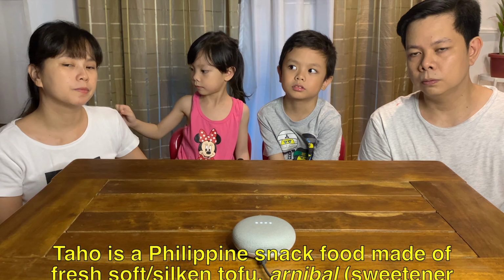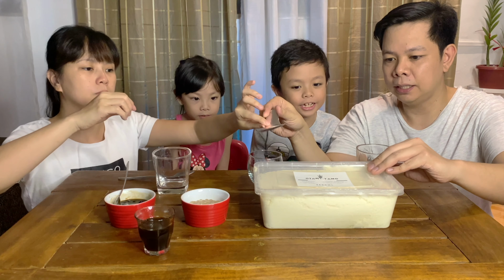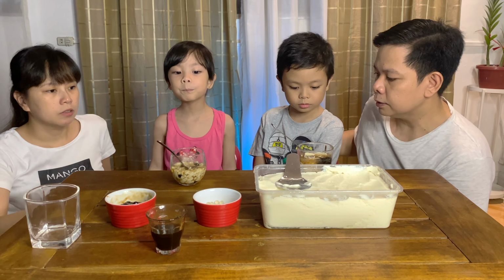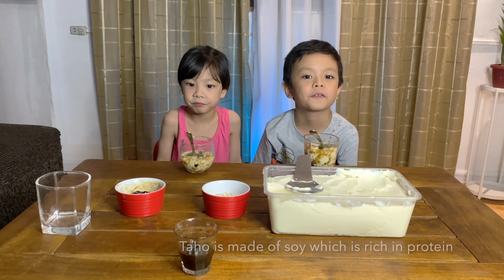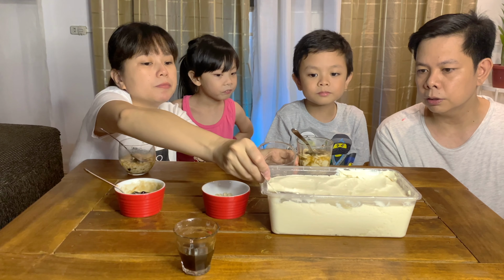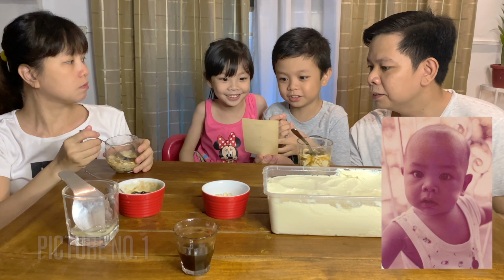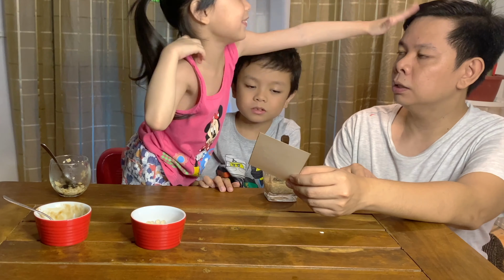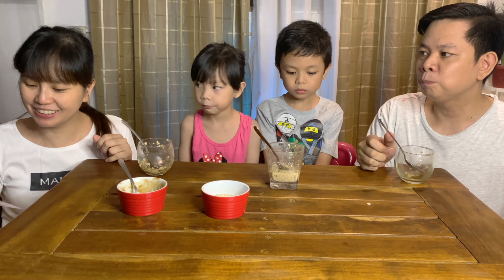Kids eat TAHO for the first time | Reacting to Baby Pictures | Giant Taho | ECQ Vlogs